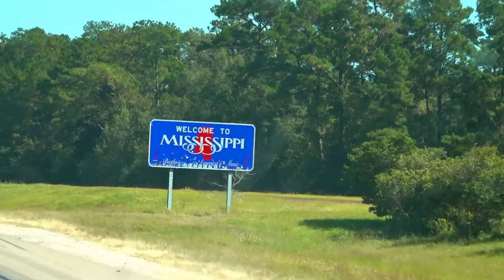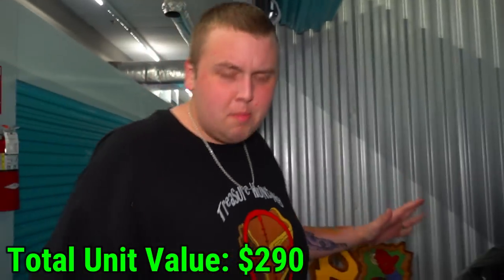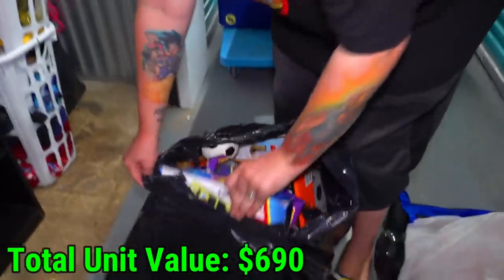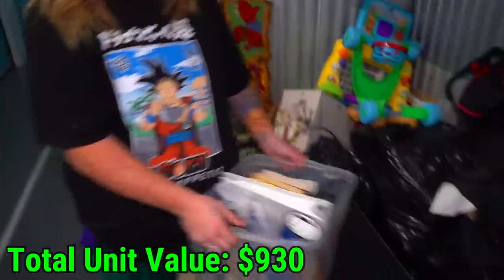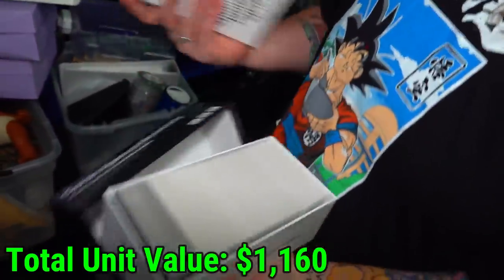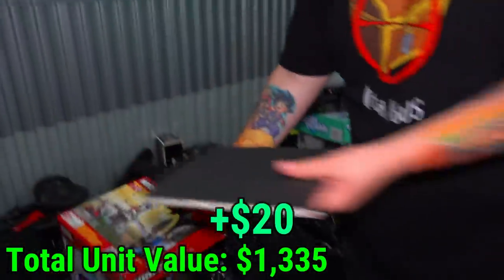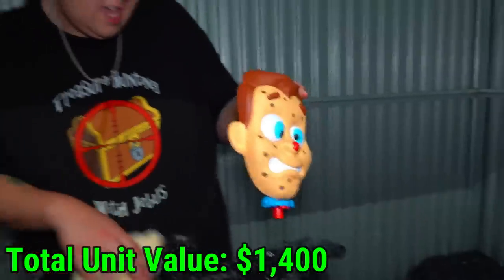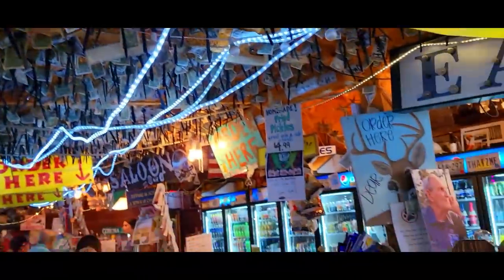This MUST BE Stolen! Abandoned Storage Unit is LOADED!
We are buying a storage unit in every state across America from the west coast to the east coast! Every dollar we make along the way is going to be donated to St Jude's Children's Hospital! Help us reach our $10,000 goal!